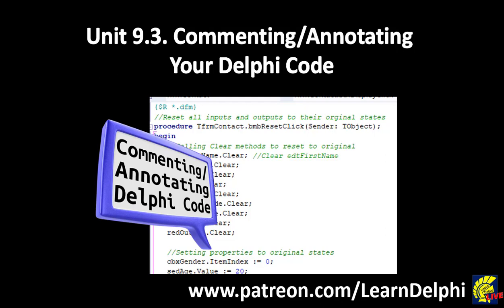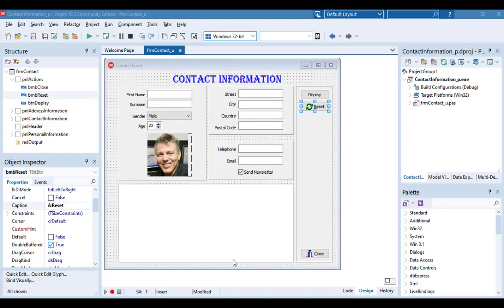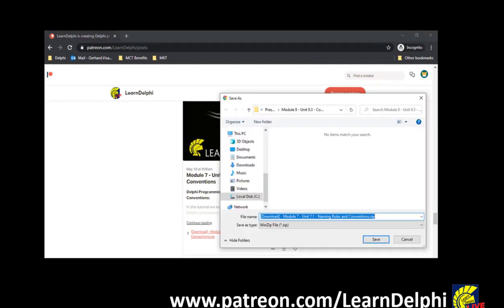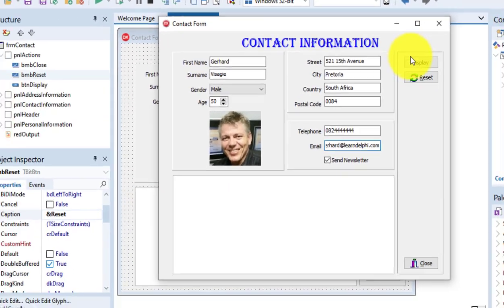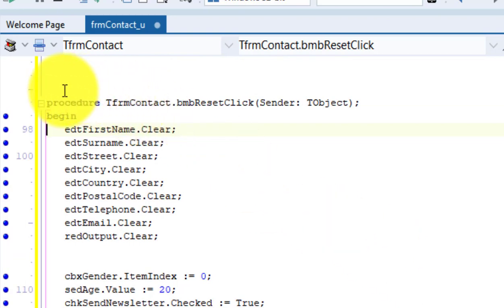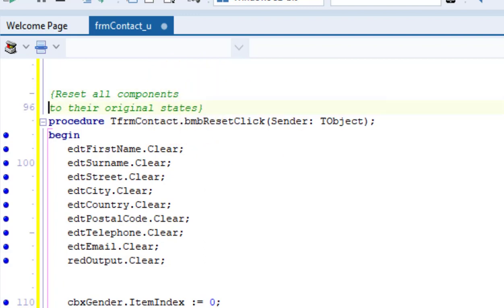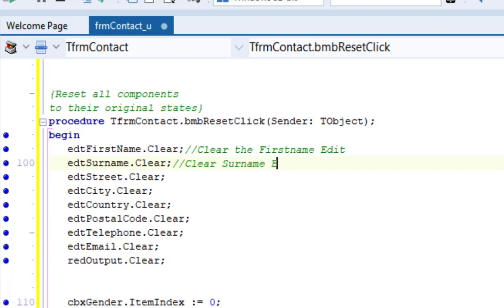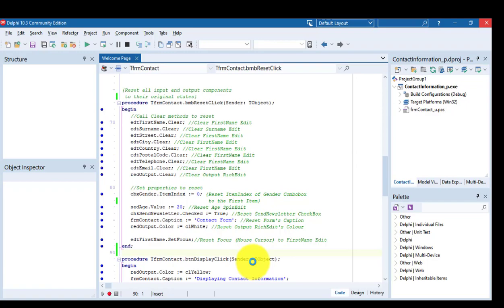Learn Delphi Programming | Unit 9.3| Annotating and Commenting Your Delphi Code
A couple of months ago I had the opportunity to review some code that I wrote when I first started working with Delphi in the mid-90s. I hate to admit it but it was pretty bad. A very humbling experience for sure. My skills are vastly improved since that time. In fact, I've notice changes in just a few months. Have you ever gone back and looked at the code that you wrote six months ago? I bet that the thought going through your head was "What was I thinking? There is no way I wrote that."

If you ever had to debug your own code from a previous project I bet it was painful. It is even worse if you have to debug someone else's code. The only thing that can help the pain is good comments. Notice I said "good" comments. What does your code do?

You can write multi-line comments by enclosing the comment text between two braces or curly brackets or you can write single-line comments by starting your comment text with two forward slashes (//) on a blank line or after the line terminator (semi-colon) at the end of an instruction.